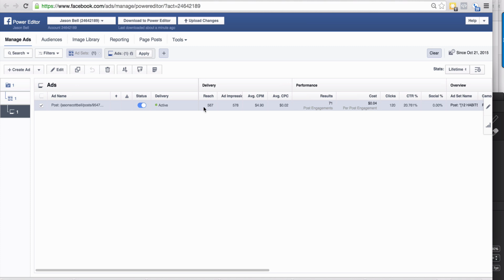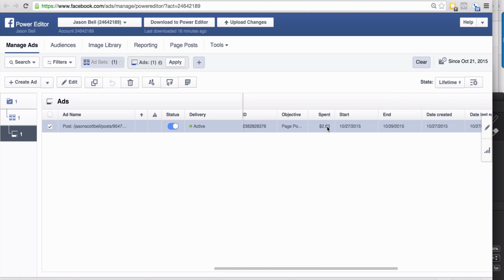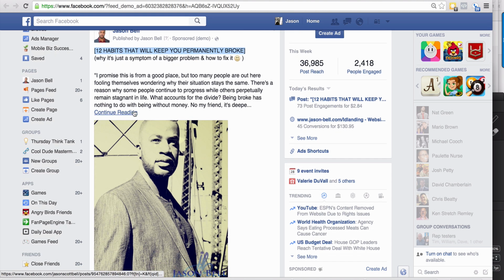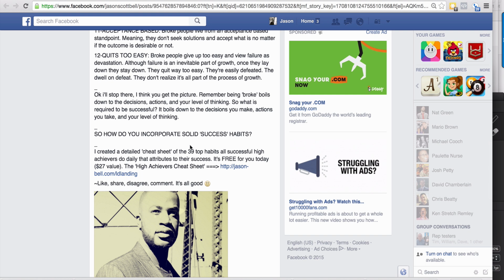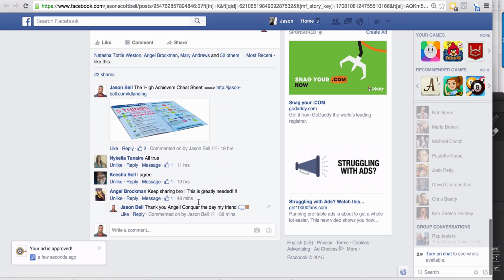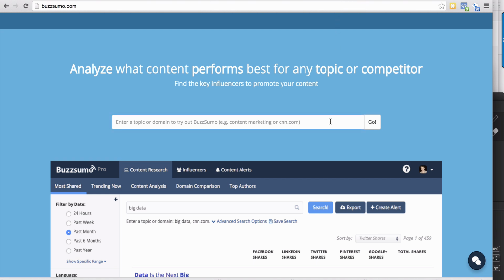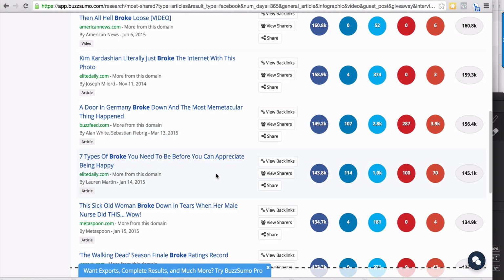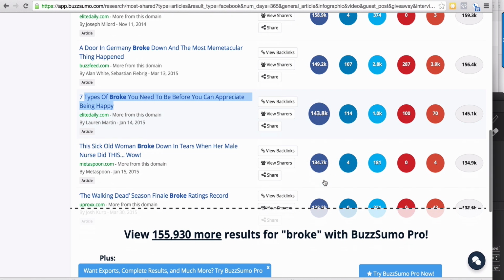Quick Tip: How to get more results from your content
quick top on getting better performance and engagement from the content you produce. Make more sales, higher readership, etc.